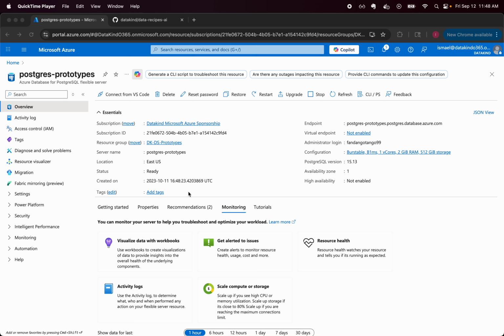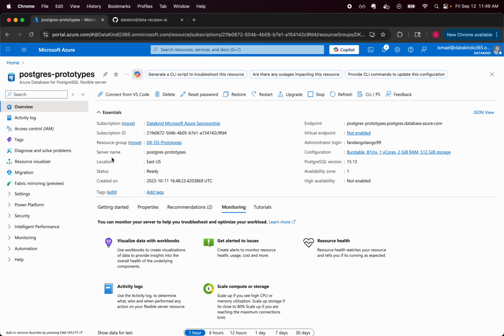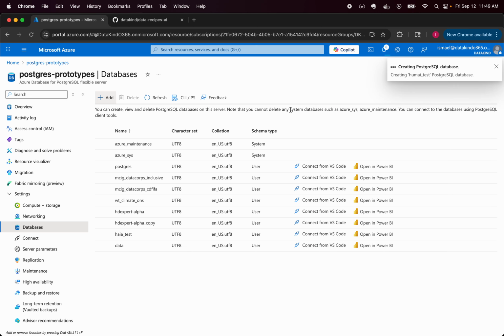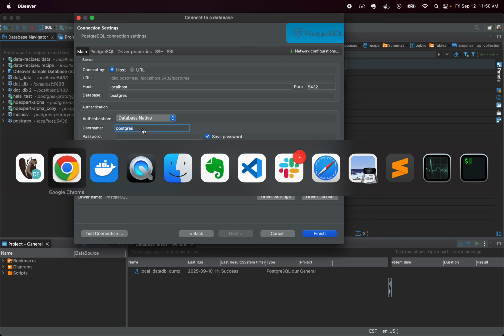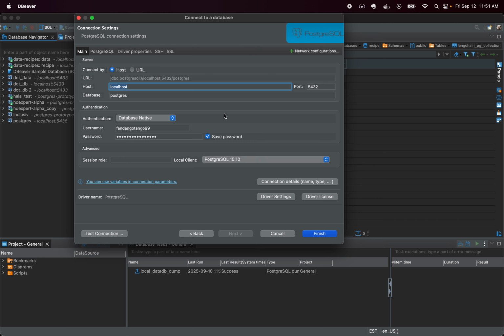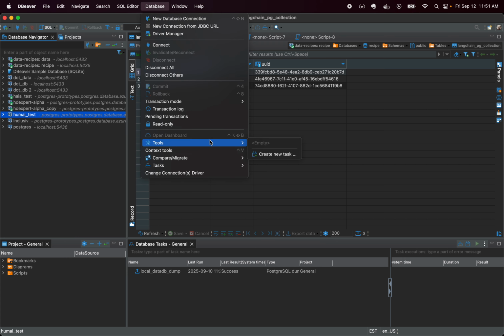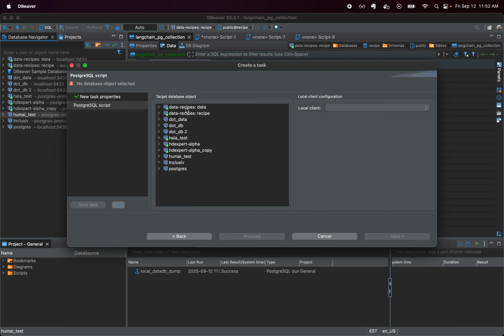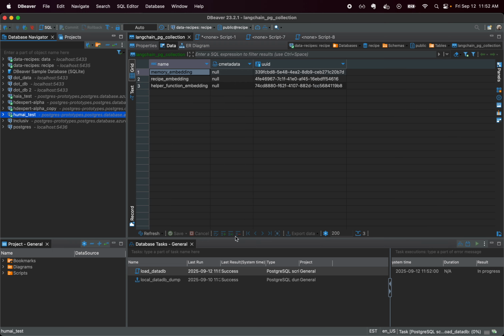DataKind HumAI Deployment Instructions: 05. Creating the data database on a PostgreSQL server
This is an instructional video series on how to deploy the Humanitarian AI Assistant (HumAI).

Step #5 of 12: Creating the Data Database in an Azure PostgreSQL server and populating the database with the necessary tables using a dump SQL file.